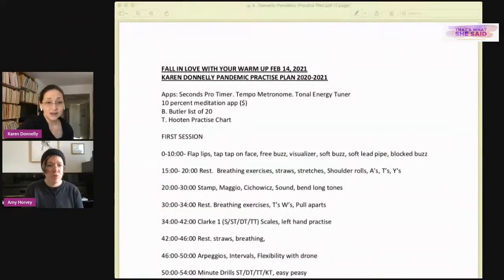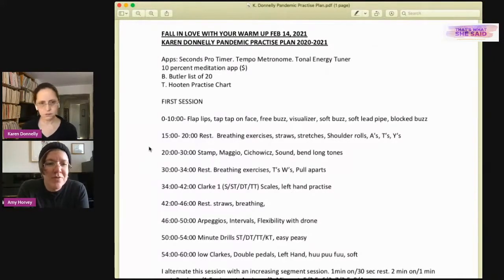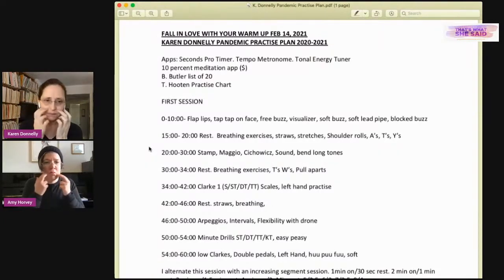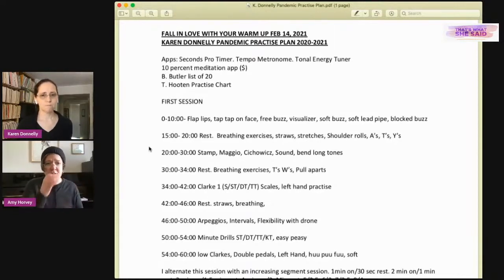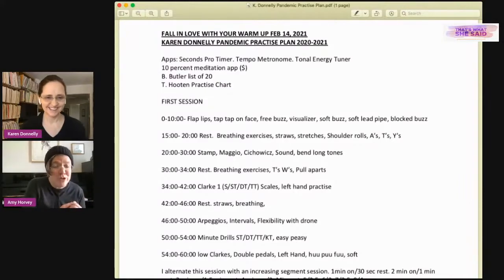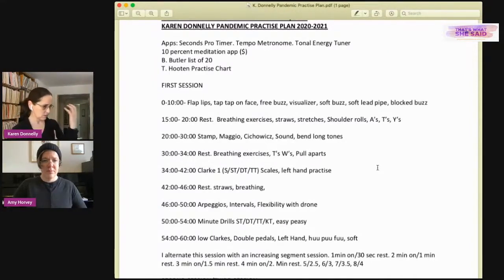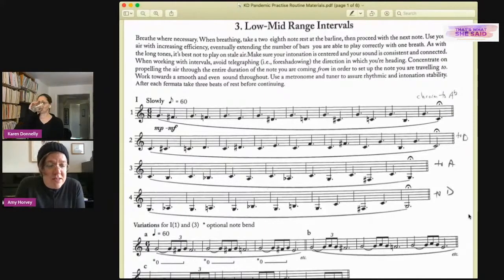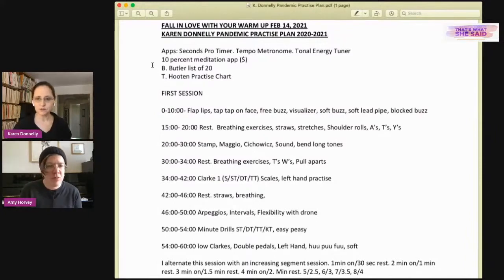Fall in Love with your Warmup with Karen Donnelly and Amy Horvey - That's What She Said: Online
Join Karen Donnelly (NACO) and Amy Horvey (Interim OSM) as they talk “warm up.” This will be a casual conversation on staying healthy and versatile in your routine. Examples will be provided, even play along! Talk trumpet with two of Canada’s finest! Ask questions through the chat function on Facebook Live.

This workshop was originally presented as a part of the That's What She Said: Online event on February 14, 2021.